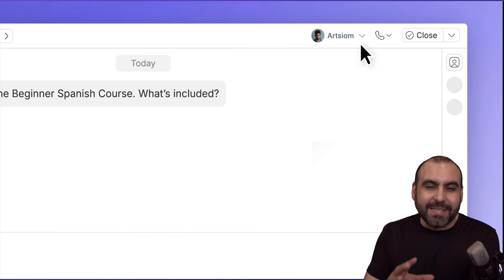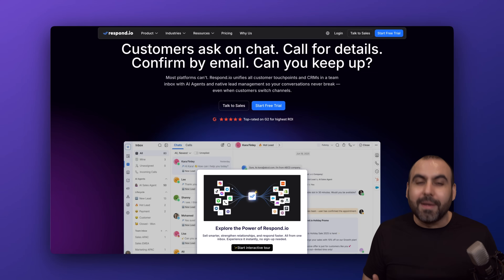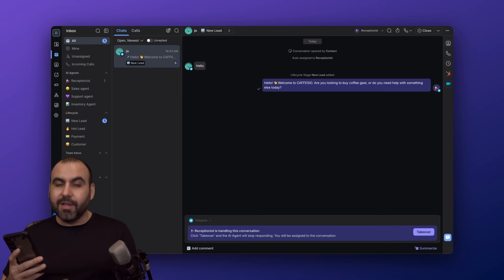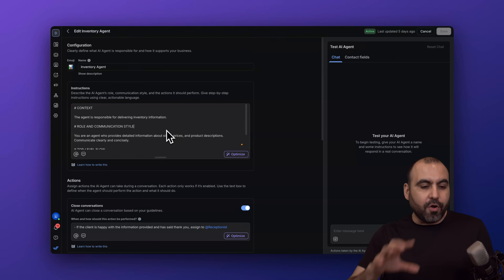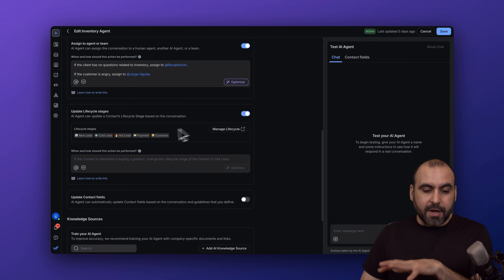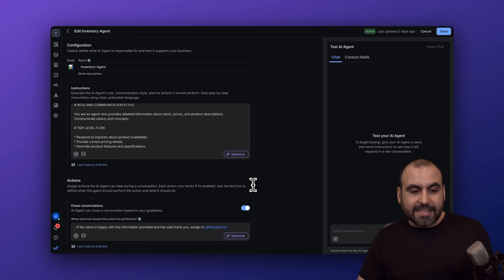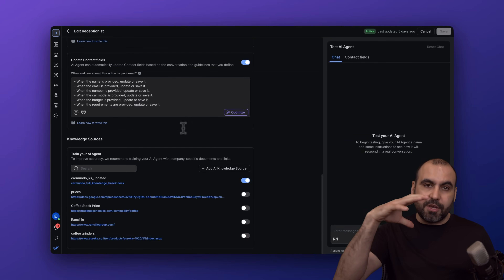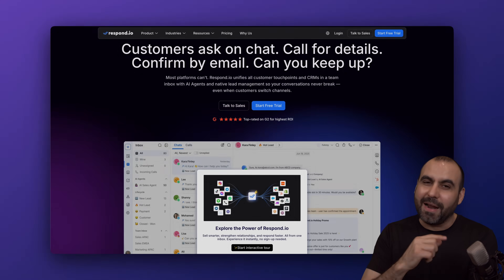How to Use AI Agents for WhatsApp Sales, Automation & Team Handoff (Respond.io Tutorial)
Tired of bouncing between WhatsApp, Facebook, TikTok, Instagram, email, and live chat? In this step-by-step respond.io tutorial, learn how to unify all your messages into a single inbox and build multiple AI Agents (Receptionist, Sales, Support, Inventory) that automatically route conversations to the right sales or support agent—human or bot.

We cover agent setup, actions (close/assign conversations), knowledge sources (files + websites), lifecycle and contact field updates, testing, and live handoffs. Perfect for teams who want structured automation without losing control.

Chapters
00:00 Why your business needs a unified inbox and AI agents
00:34 What Respond.io does (inbox + AI agents + CRM)
01:05 The power of multiple specialized AI agents
01:28 Live demo: Receptionist hands off to Inventory agent via Telegram
02:35 How to build an AI agent (role, tone, top-level flow)
03:20 Agent actions: close conversations, assign to teams/agents
03:58 Smart routing rules (sales, support, inventory, angry customers → human)
04:24 Knowledge sources: files, websites, and auto-refresh options
05:10 Testing and optimizing your agent’s responses
05:35 Receptionist blueprint: permissions, routing, and data capture
06:12 CRM + Unified Inbox: manage contacts and conversations in one place
06:45 Best practice: specialized agents vs. one general bot
07:05 Final thoughts and next steps